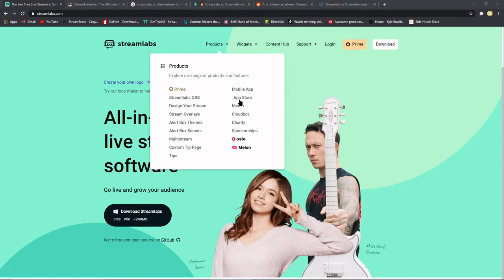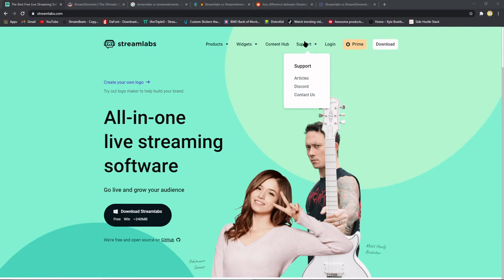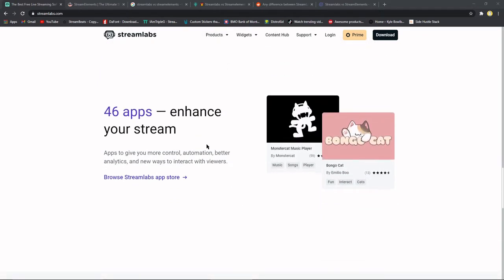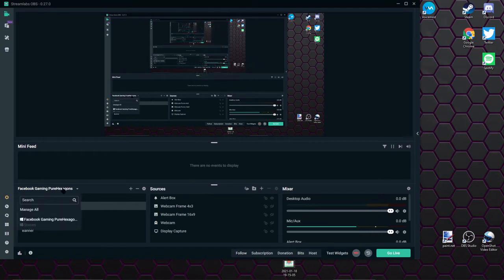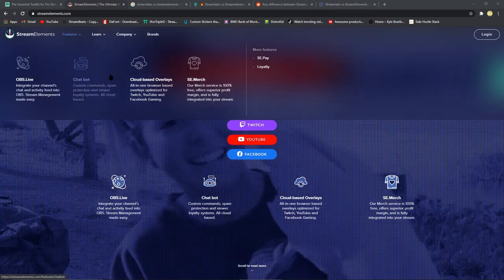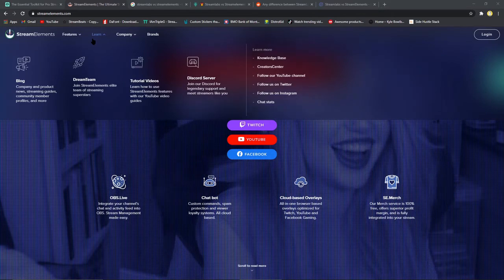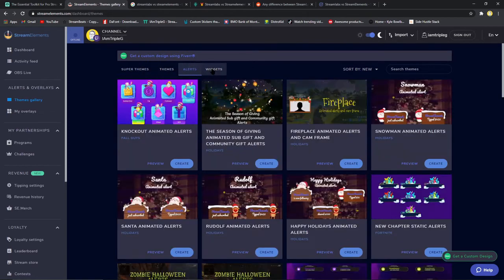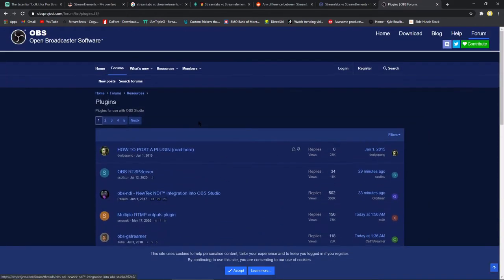Whats Better? StreamLabs Or StreamElements - 2021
In this Video i  tell Whats Better? StreamLabs Or StreamElements - 2021 and give a rundown on the features of both Platforms
for new streamers to get a better understanding while building their Streaming Career .